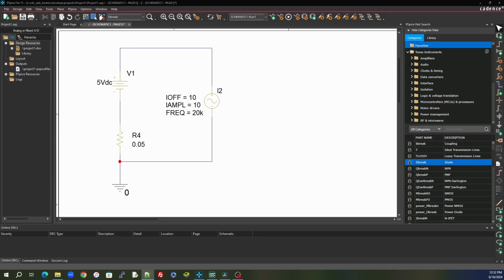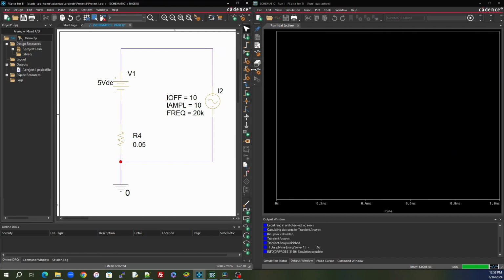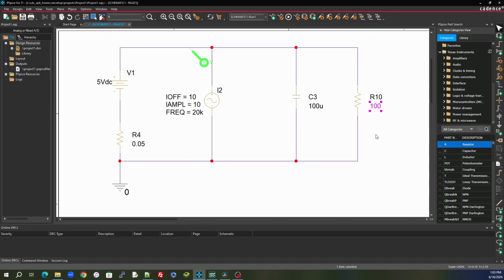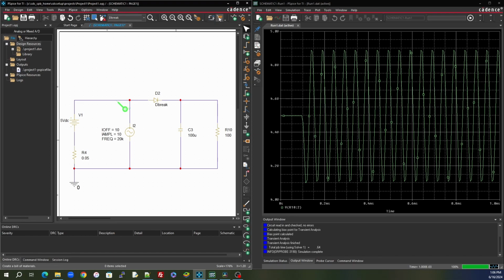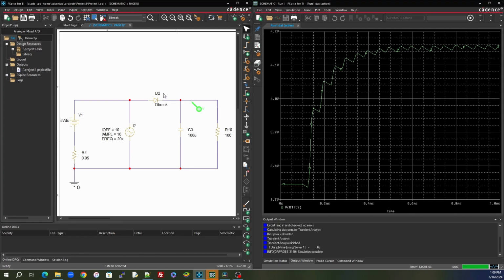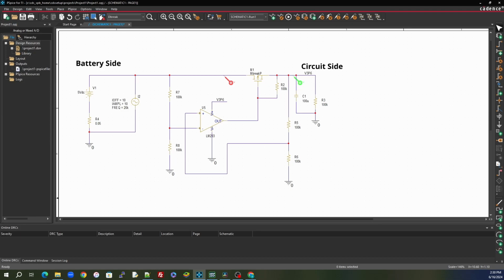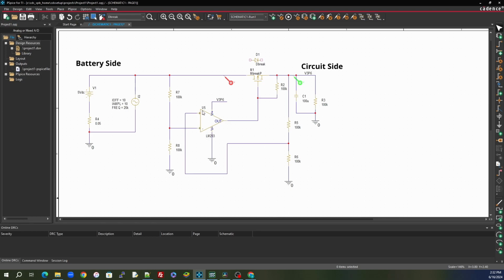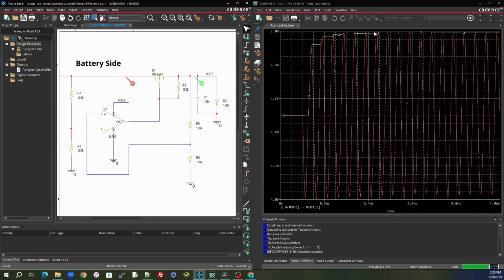EP7 Power isolation circuit for motor load and control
It's been a while. This video explains pitfalls of a lithium battery and driving heavy current loads and a method for reducing the effect on the output so your control circuitry is not acting all wonky.

I am also trying to work with gimp so hopefully the thumbnails get better